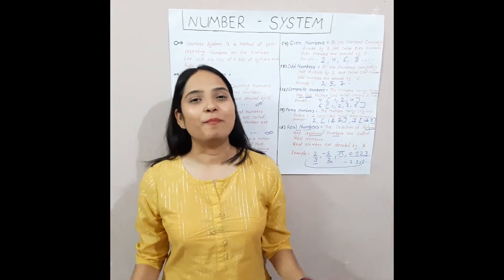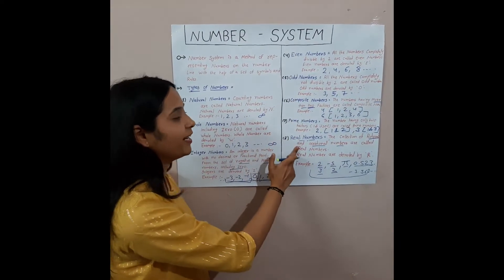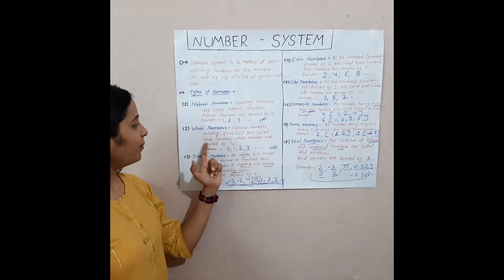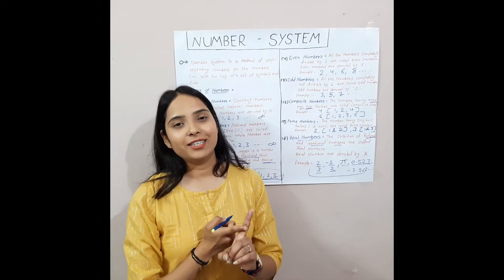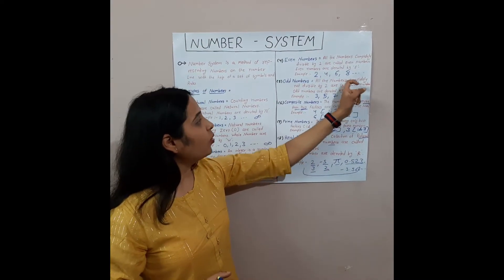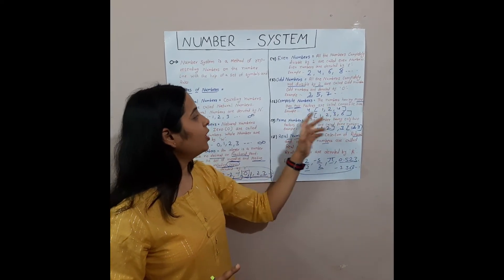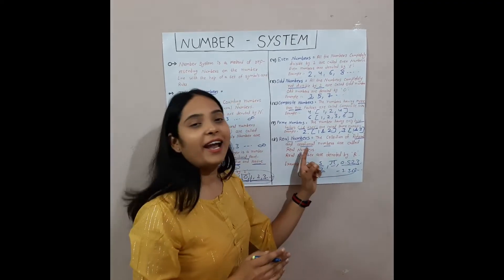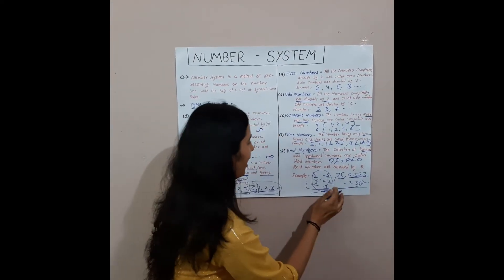Demo Session (Mathematics - NUMBER SYSTEM) for BYJU's...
Hello Everyone!!
my name is Divya Jaroli.
I am giving a demo session on a topic of mathematics NUMBER SYSTEM.